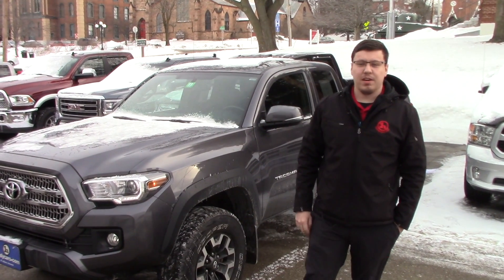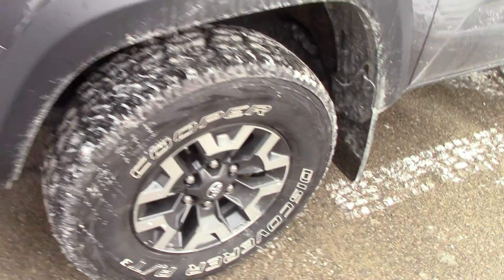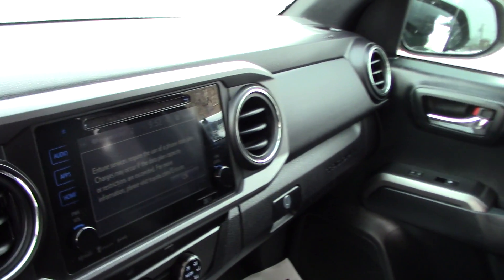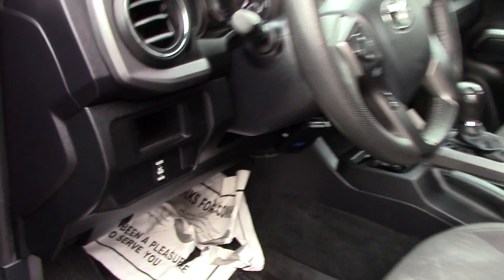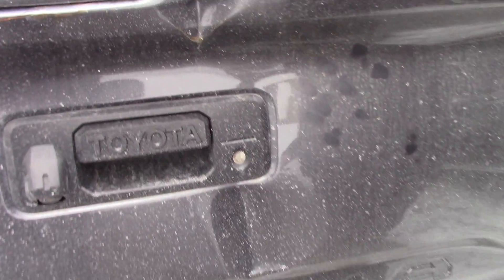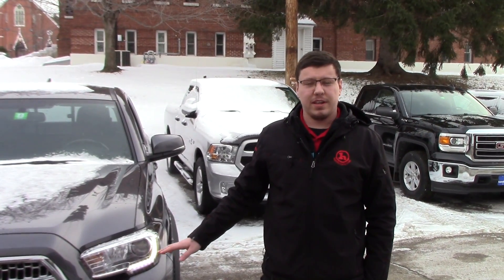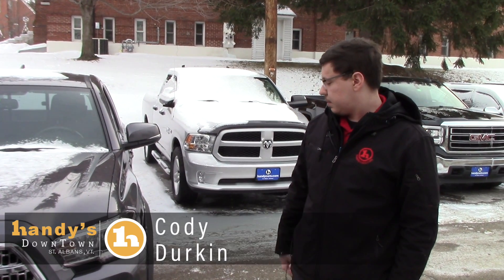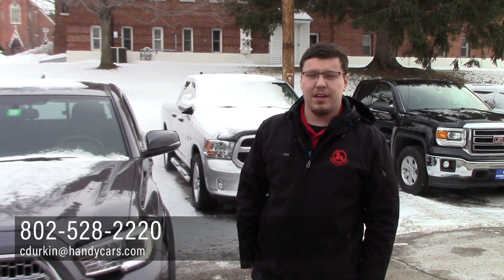2016 Toyota Tacoma for Mike from Cody at Handys Downtown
This video is about 2016 Toyota Tacoma for Mike from Cody at Handys Downtown